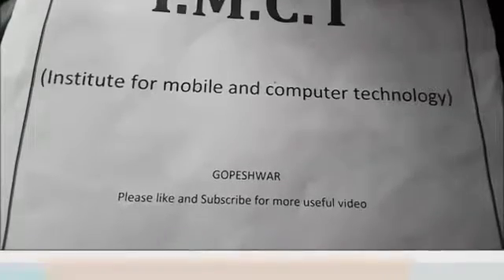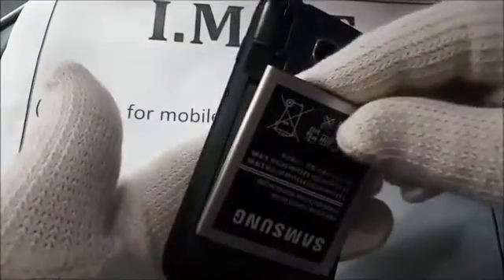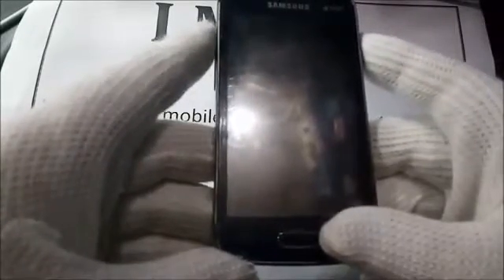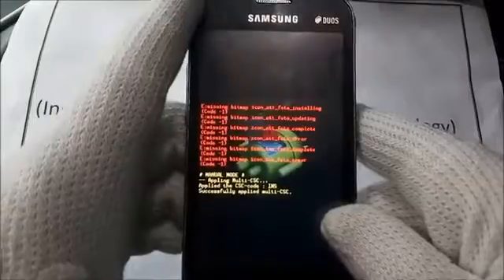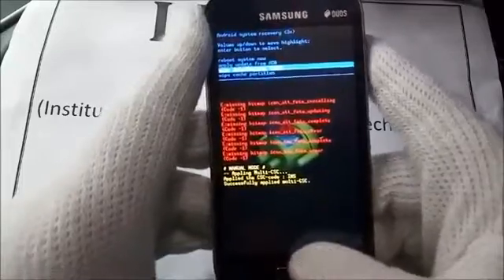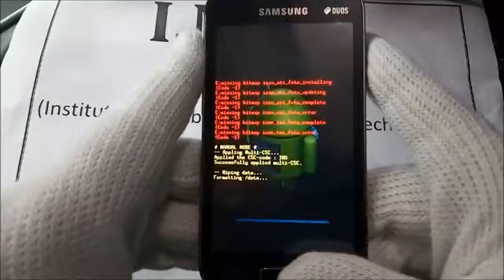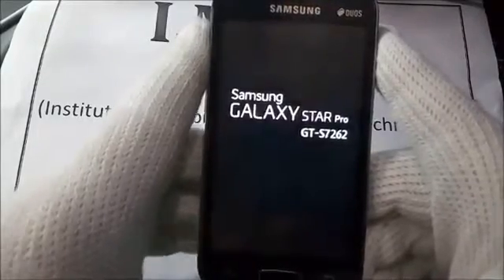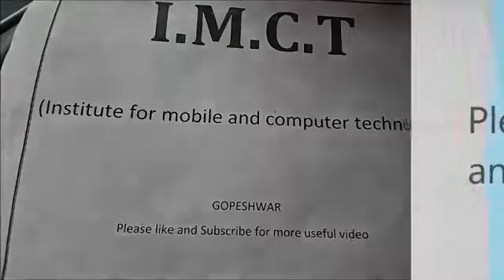Samsung Galaxy Star Pro GT S7262 hard reset/ unlock tested 100%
How To Unlock Google Pattern Lock and Remove G mail Pattern Password of Samsung Galaxy Star Pro GT S7262 Android Phone.Samsung Mobile Phone Hard Reset Process Tips And Trick Learn In This Tutorial How To Hard Reset and Unlock Google Lock Without Any Software.
How To Hard Reset Samsung Galaxy Star Pro GT S7262 | Remove Pattern Lock | G-mail Password